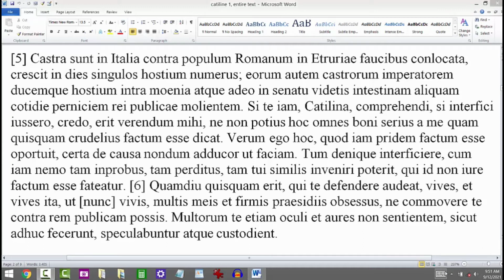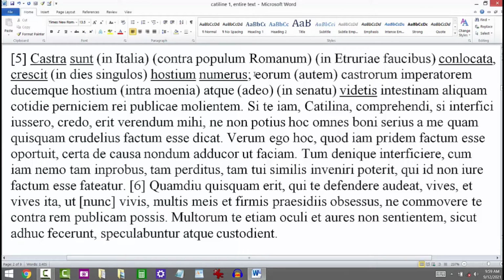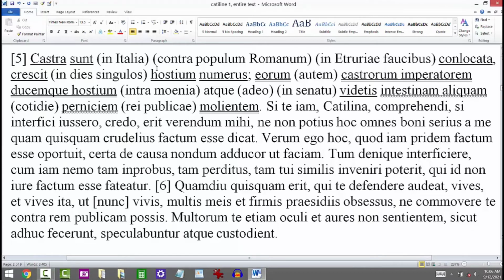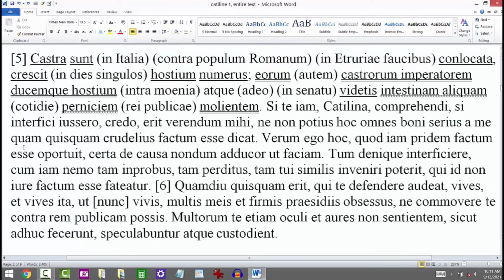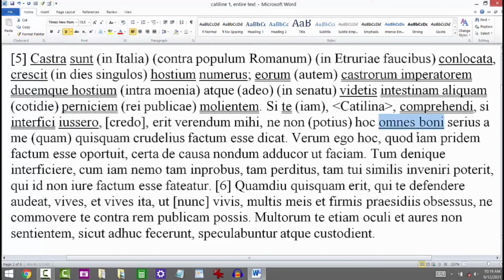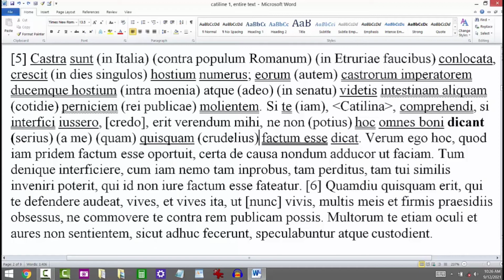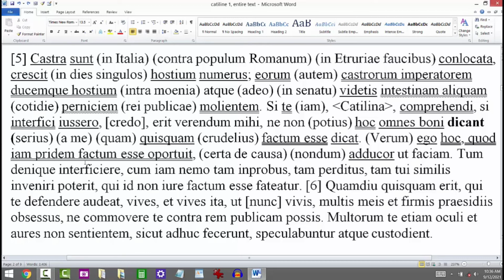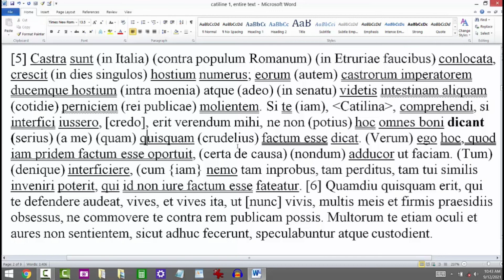Reading Cicero in the Original Latin (First Catilinarian) Pt. 3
A series of videos in which we read and analyze the First Catilinarian Oration of Cicero. Join me each week for another video in this series as we explore the consummate rhetorical genius of the undisputed greatest Roman orator.